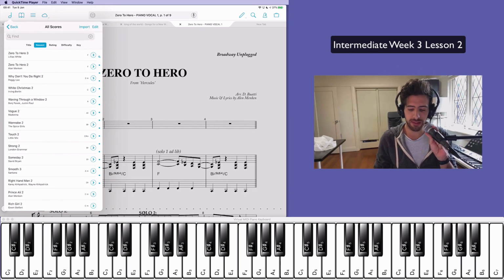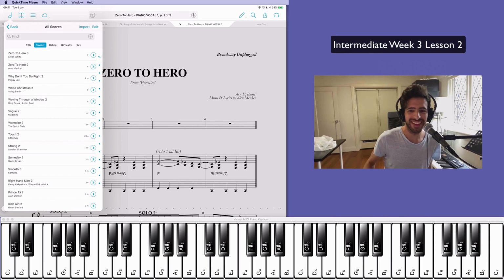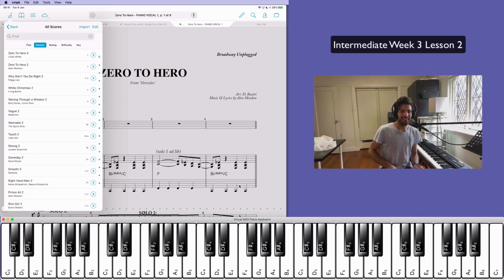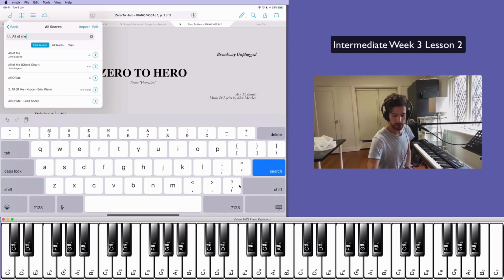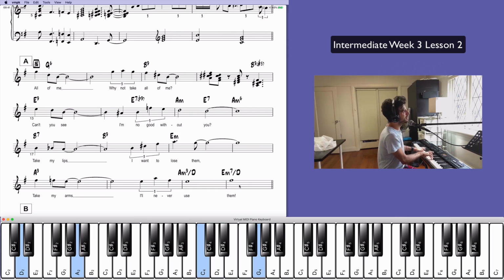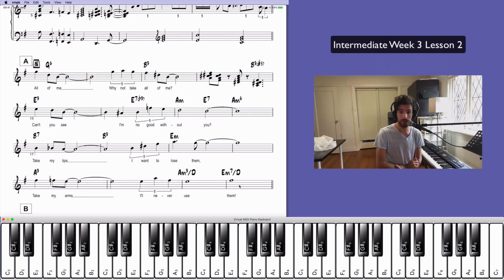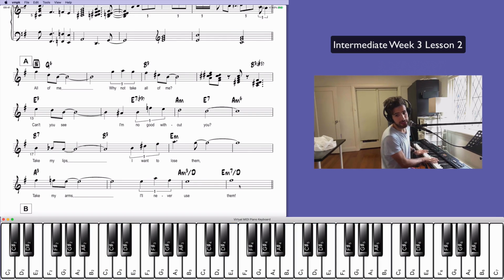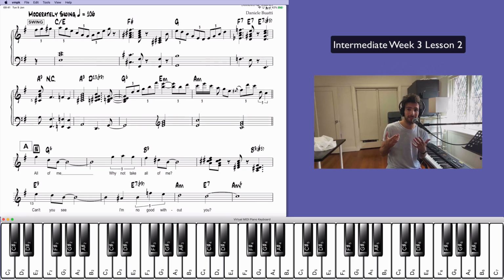#12 Intermediate W3L2 - Music Theory Drop-in Session